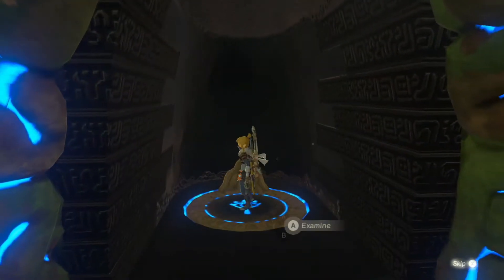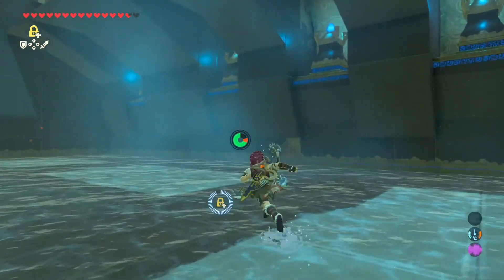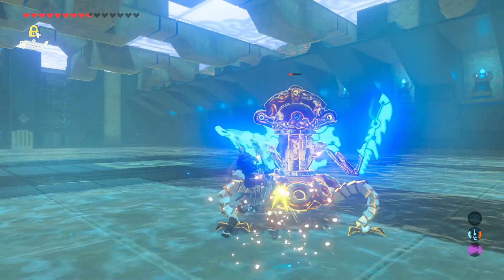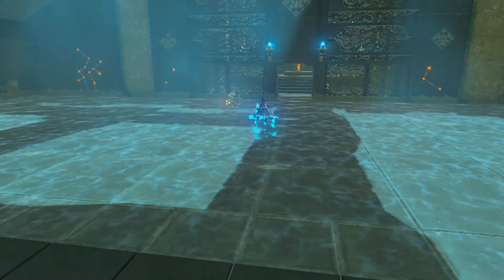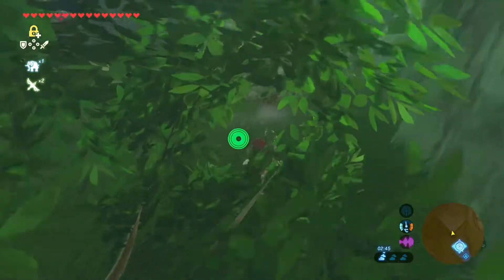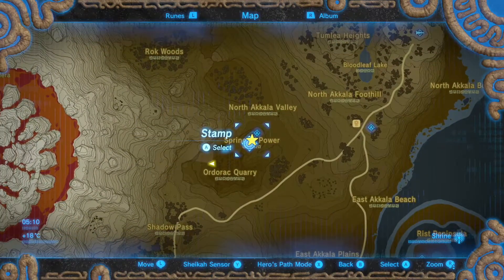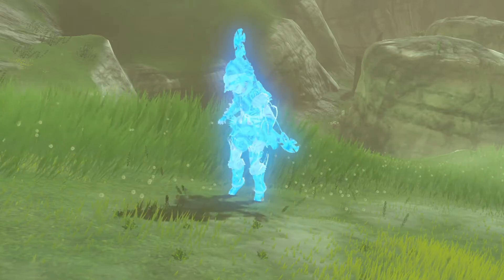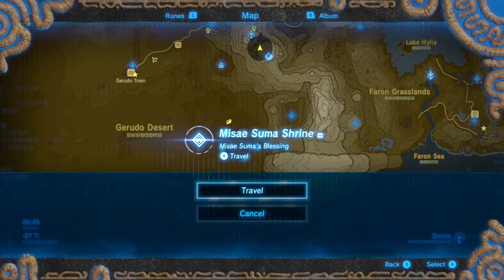The Legend Of Zelda Breath Of The Wild 2022 Walkthrough - Nintendo Switch Tutsuwa Nima Shrine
Today we uncover the secrets of the Tutsuwa Nima Shrine that offers us a major test of strength! We enter the Tutsua Nima Shrine that holds a major test of strength in search for treasure and spirit orbs! And obviously we find both at the Tutsua Nima Shrine! This video will show you how to complete a major test of strength with ease.

This is a completely new type of The Legend Of Zelda Game: no more Dungeons, but you get Shrines instead, where you have to solve intricate puzzles and sometimes battle challenging enemies! But... In The Legend Of zelda Breath Of The Wild 2022 you get a vast and stunning open world to explore and travel through: rolling hills, dense forests, dry deserts and snowy mountain peaks, they are all there! There are no boundaries as Link can litterally climb any cliff or mountain! Welcome to a huge world of exploration and discovery, of treasure hunting and quests!!! Travel through the entire kingdom of Hyrule and find out what has happened to Hyrule why you were asleep for 100 years! Hyrule has changed... for the worse... and of course, it's up to you and Link to save it in a marvelous open-air adventure!!! It will be a full walkthrough, featuring gameplay of every single aspect of the game so you don't have to miss out on a single secret! I hope you'll enjoy my impressions, reactions and commentary throughout this walkthrough and have great time watching my gameplay!

In this walkthrough I'll be completing the Main game: The Legend Of Zelda Breath Of The Wild, while at the same time also completing both DLC Expansion Packs: The Master Trials DLC Pack 1 and The Champions' Ballad DLC Pack 2. This will make for a unique Walkthrough offering you the very best of all three adventures: The Legend Of Zelda Breath Of The Wild, The Master Trials DLC Pack 1 and The Champions' Ballad DLC Pack 2. In other words, welcome to The Legend Of Zelda Breath Of The Wild 2022!!!

GAME INFO
Name: The Legend Of Zelda: Breath Of The Wild The Master Trials DLC Pack 1
Name: The Legend Of Zelda: Breath Of the Wild The Champions' Ballad DLC Pack 2
Developer: Nintendo EPD
Publisher: Nintendo
Platforms: Nintendo Switch, Wii U
Release Date: March 3, 2017

This is a COMPLETE walkthrough of the game, showing you every aspect and every second of Gameplay :) You might have seen other walkthroughs by YouTube greats like ZackScottGames, TetraNinja or JohnAustinPlays, but these high-paced walkthroughs don't show you everything that this game has to offer. To speed up their gameplay, ZackScottGames, TetraNinja or JohnAustinPlays might skip through some exploring or hunting & gathering. As such, completely undertsandable, yet I feel to include all of this to give you a good insight on how much time you can have fun completing this game :) Also, other than ZackScottGames, TetraNinja or JohnAustinPlays, I'm combining both DLC4s and the main game into one huge adventure by running through all campaigns simultaniously, providing a lot of unique gameplay and never before seen approaches to solving the quests in this massive game! So Enjoy!

My gaming channel is still quite small now, but hopefully, one day... It will be huge like PewDiePie or MrBeast or Like Nastya or something :) There's a thought... What if MrBeast or PewDiePie or Like Nastya would start a gaming channel? Well... Let MrBeast and PewDiePie and Like Nastya focus on what they do best :) I'll focus on Zelda Games!